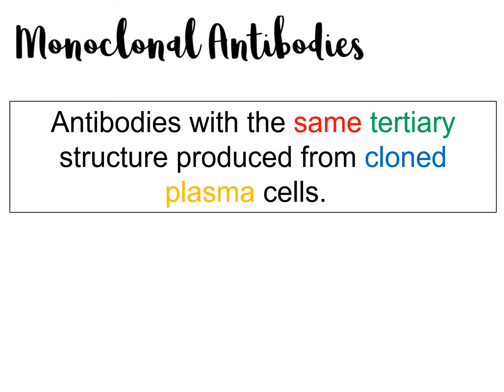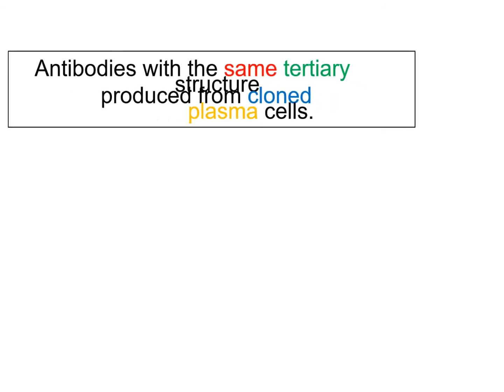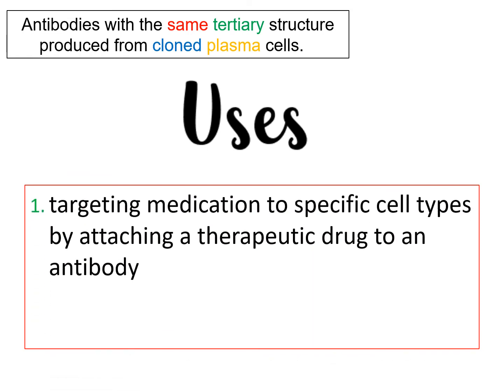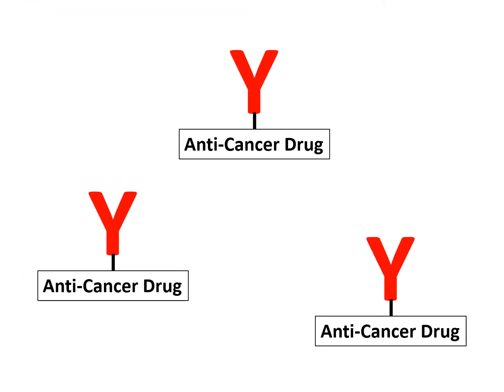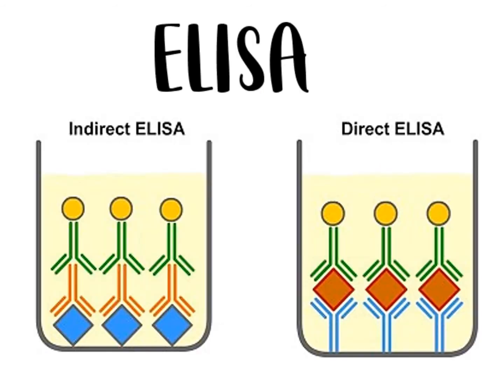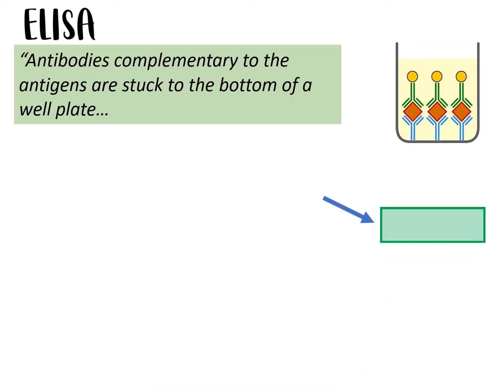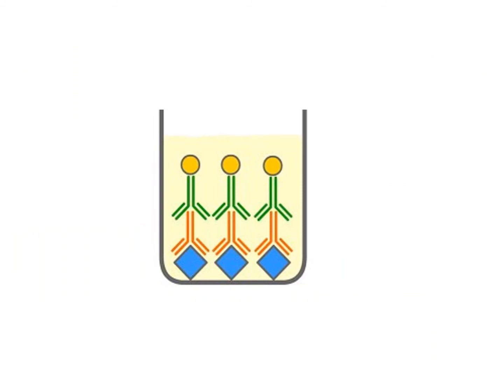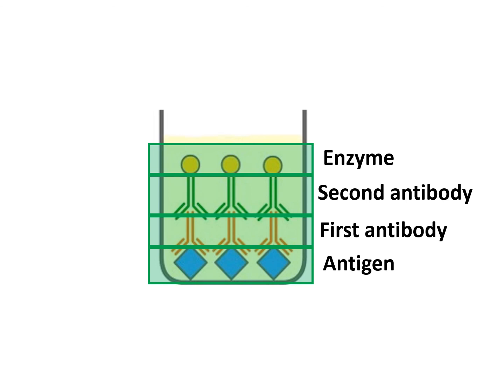Topic 2: Monoclonal Antibodies and ELISA Test (AQA A-Level Biology)